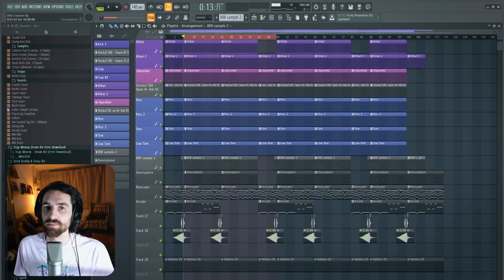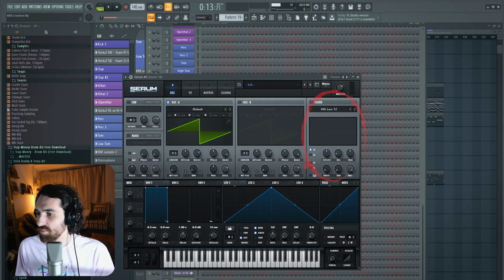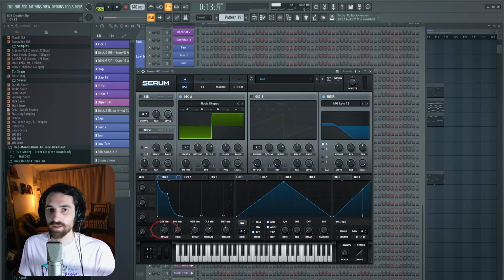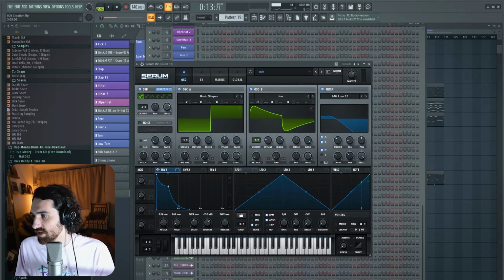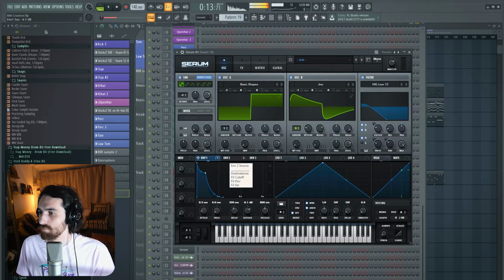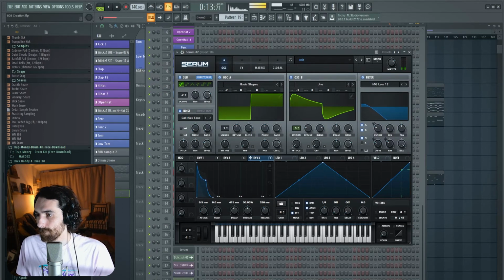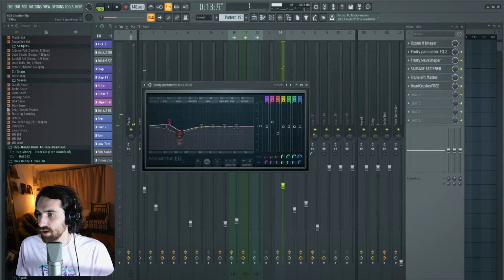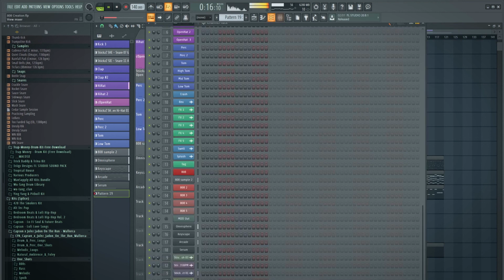Make Your Own 808 Samples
A quick tutorial in FL Studio about creating an 808 sample with sSrum. Need 808 samples that hit? Too Faeded shows you how to make an 808 sample in Serum.

0:00 Introduction
0:17 Opening the Session
1:11 Working with Serum
11:46 Mixing the Sample
14:08 Outro